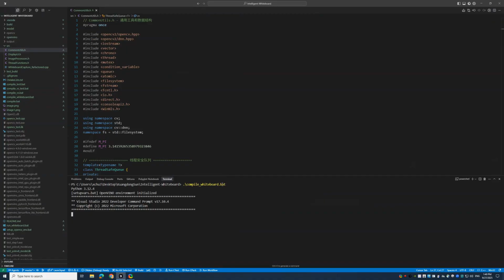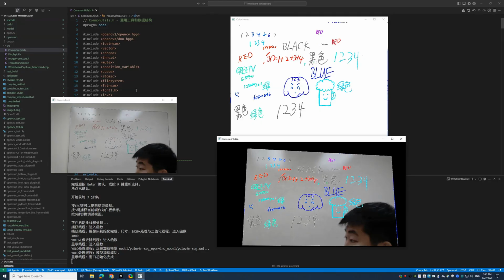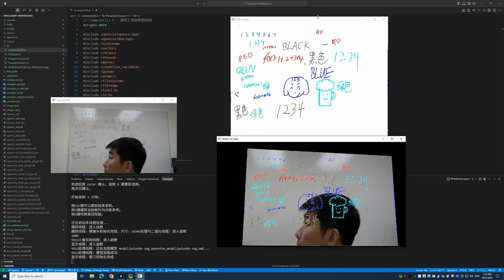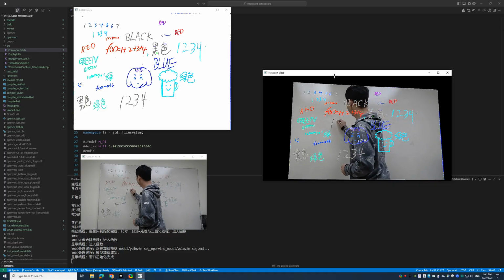Intelligent Whiteboard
An AI-powered whiteboard system that digitizes handwriting in real-time using OpenCV, OpenVINO, and YOLOv8n-seg. Designed to reduce hardware costs and improve clarity, this system helps DePaul University save over $50,000/year and opens new business opportunities for education services.